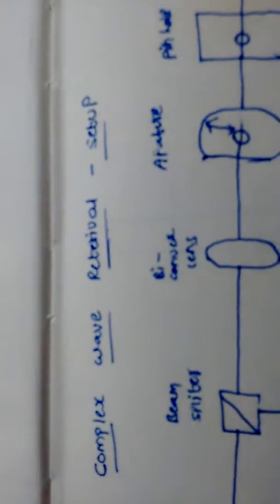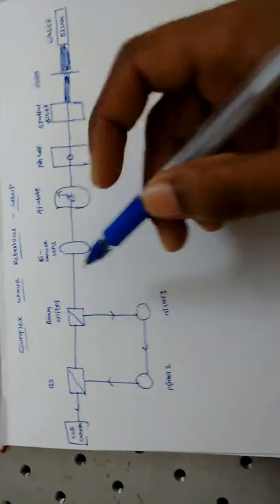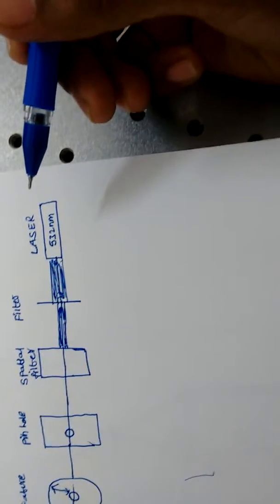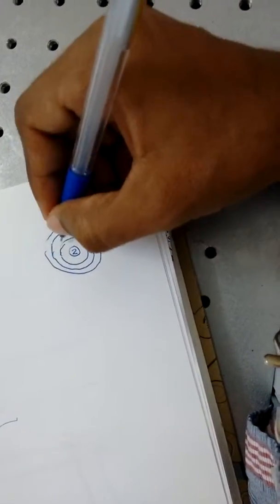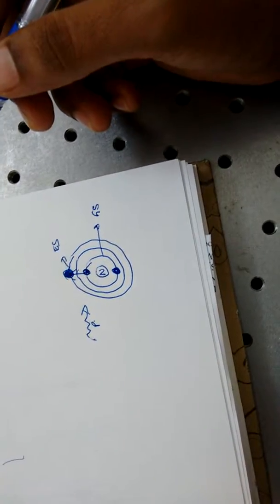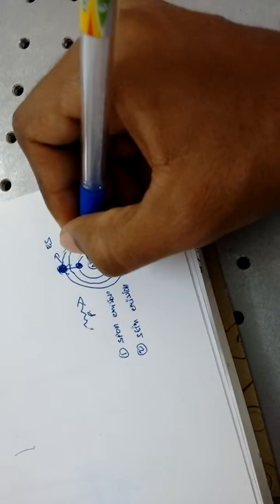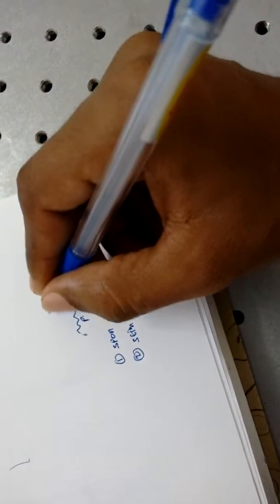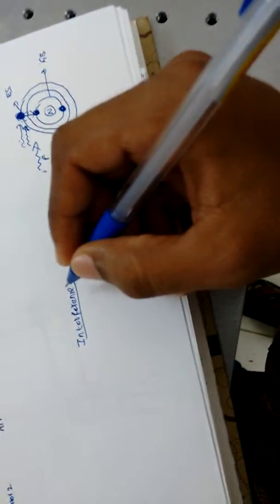Complex wave retrieval- setup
DHG